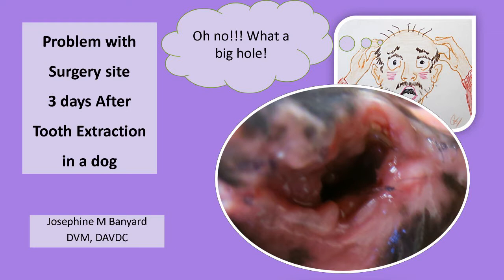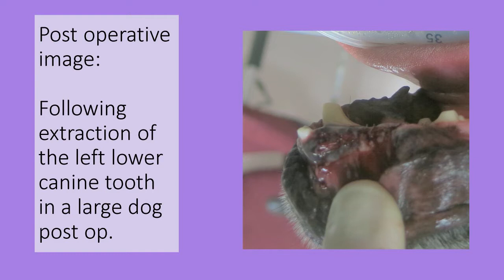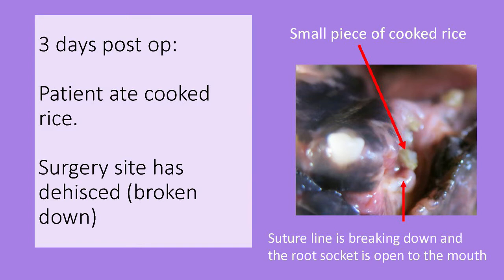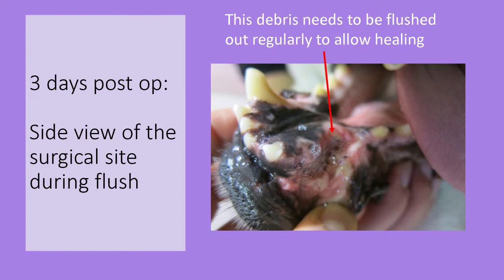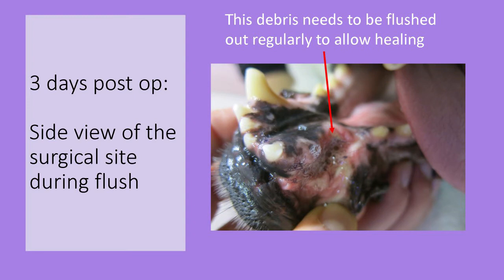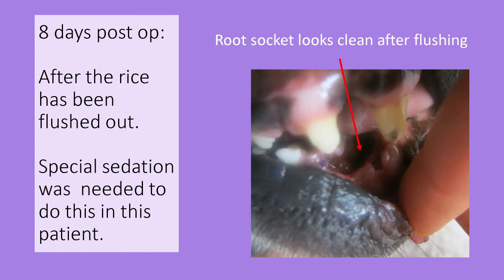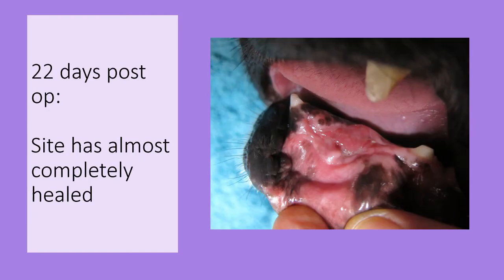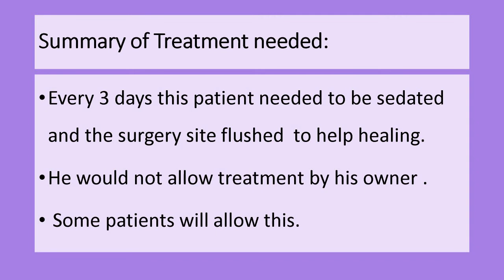Problem with Surgery Site 3 days After Tooth Extraction in a Dog - Dehiscence.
Dehiscence (surgery site break down) found in this dog at his 3 days recheck after surgery. Find out why this happens and what can be done to prevent it and also to help your pet heal.